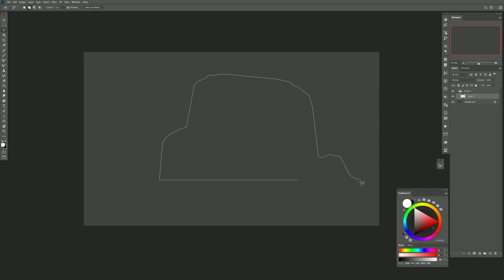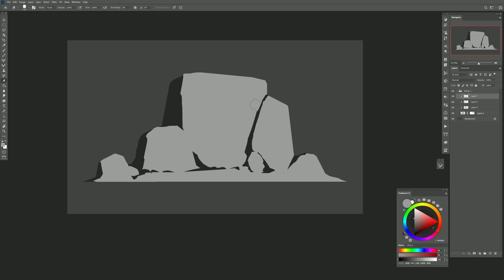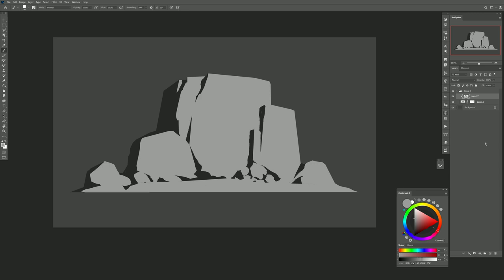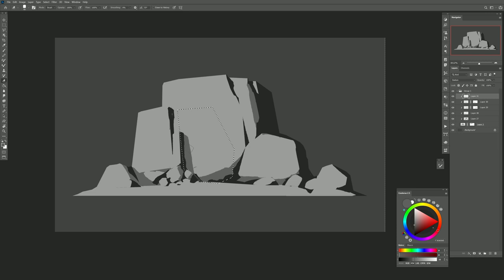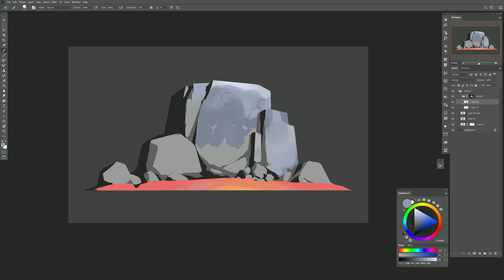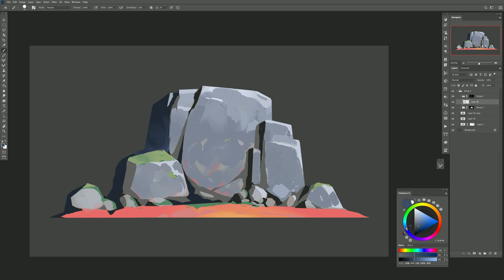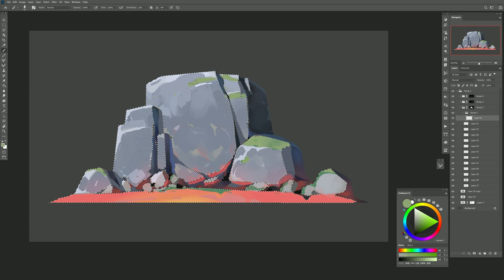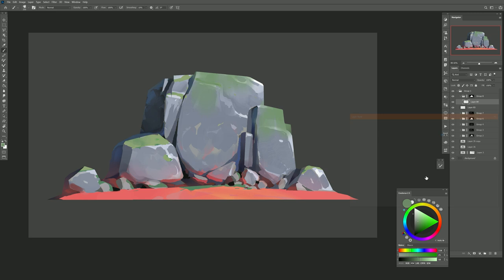How to Paint Rocks: Tutorial